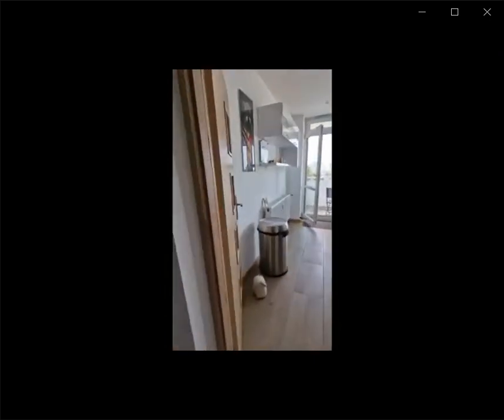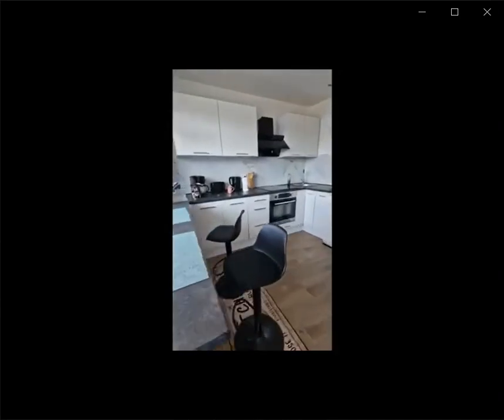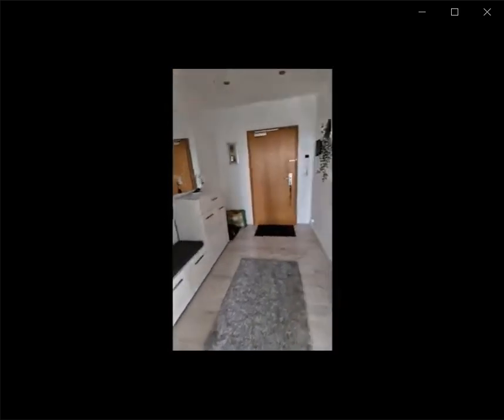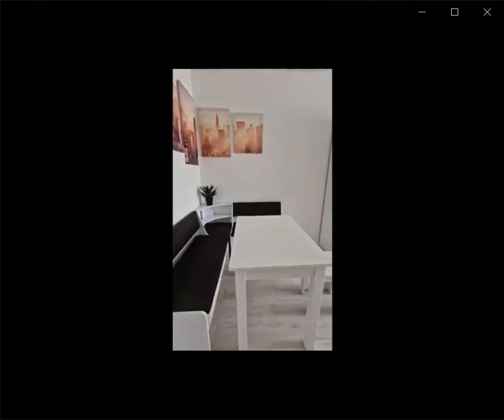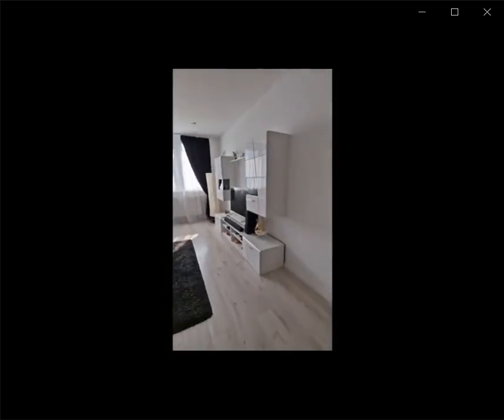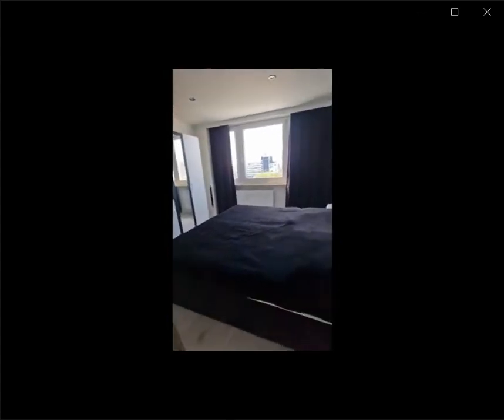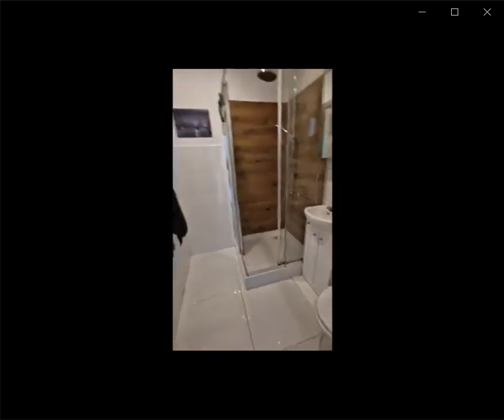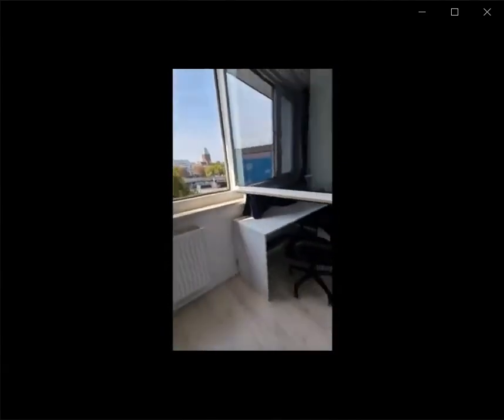Apartment with 1 bedroom for rent in Berlin - Spotahome (ref 597180)